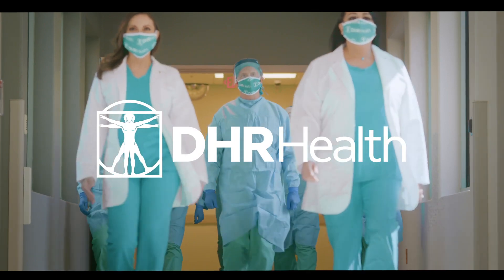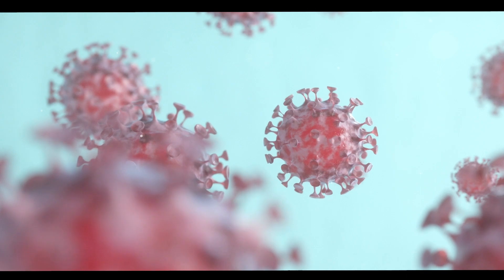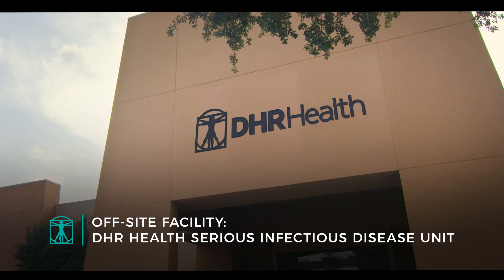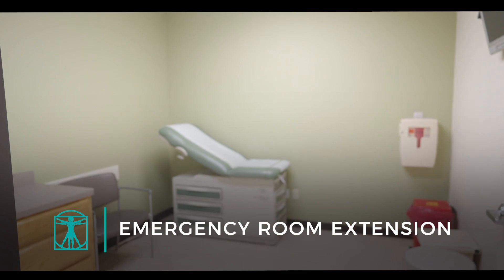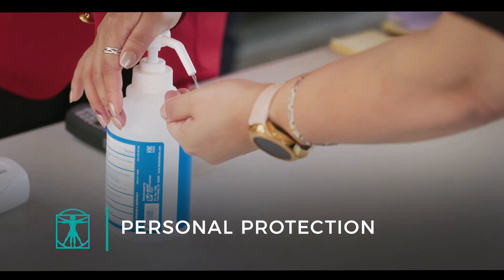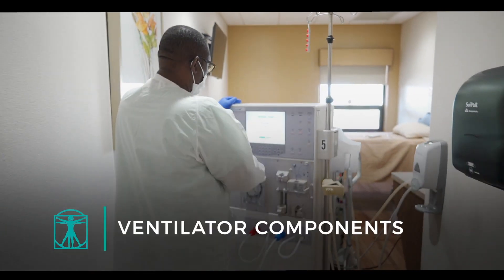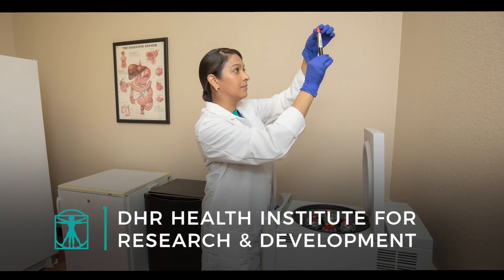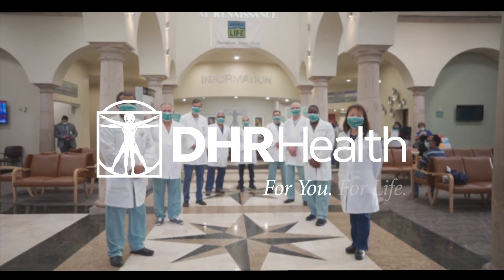DHR Health COVID-19 Healthcare Initiatives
In a time where healthcare is being challenged, DHR Health is proud to rise to that challenge as we continue to provide the highest quality of care to the Rio Grande Valley. From an off-site Serious Infectious Disease Unit to a plasma research initiative, learn more about the steps we have taken to fight COVID-19 in our latest video.